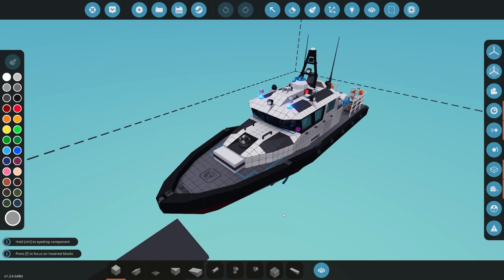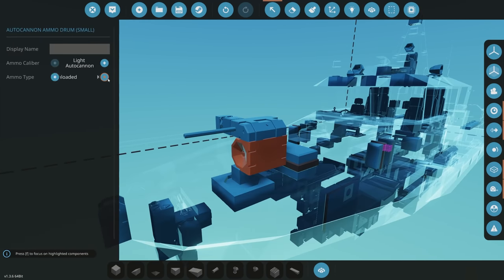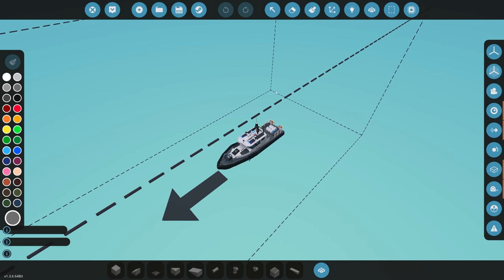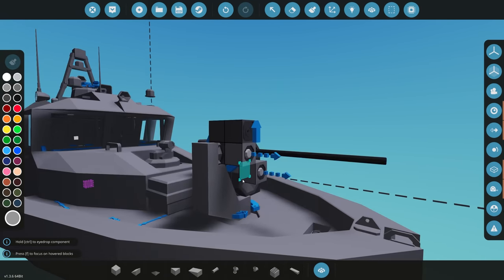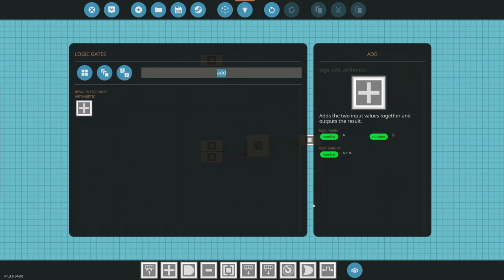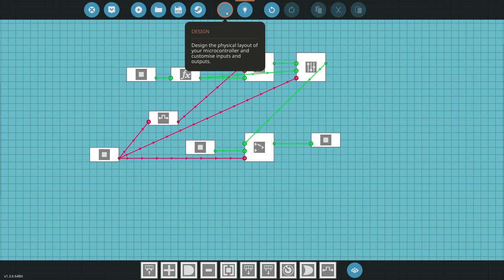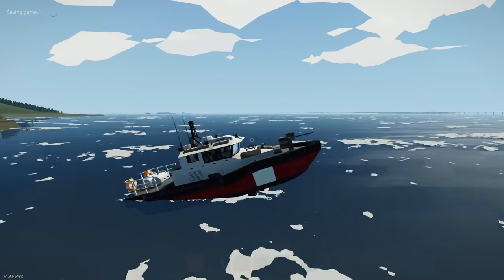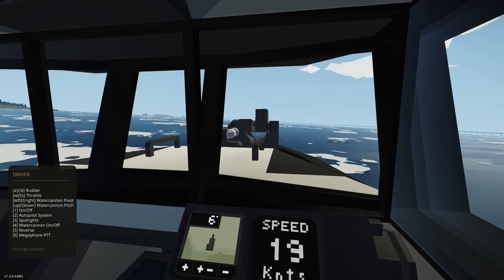Building a Fully Stabilized Gun on a Boat!! - Search & Destroy Weapons DLC - Stormworks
Join NJ In this video where he builds and adds a stabilized gun on his AI Patrol Boat in the Search & Destroy Weapons DLC for Stormworks!!